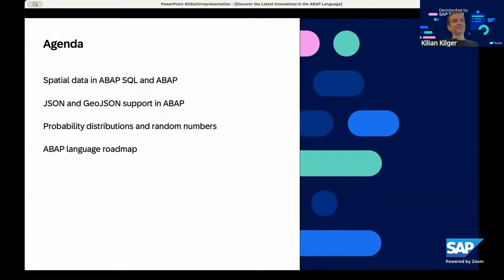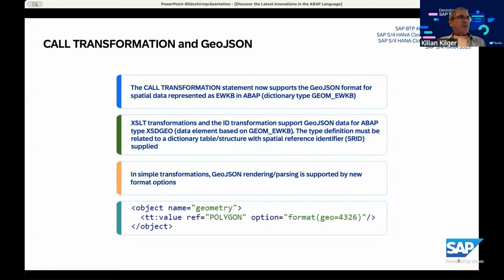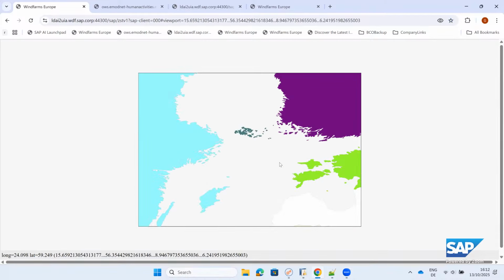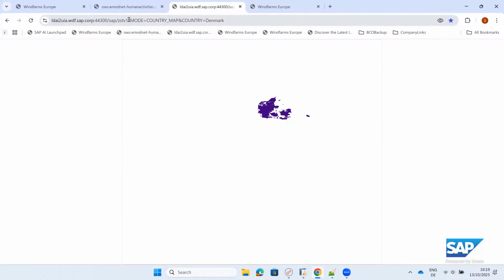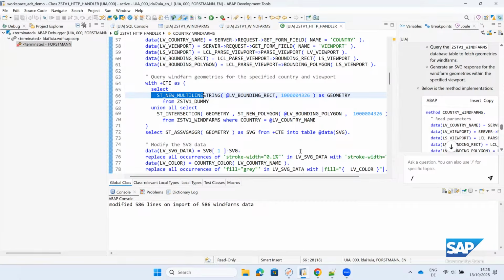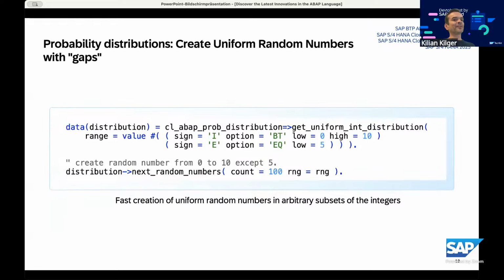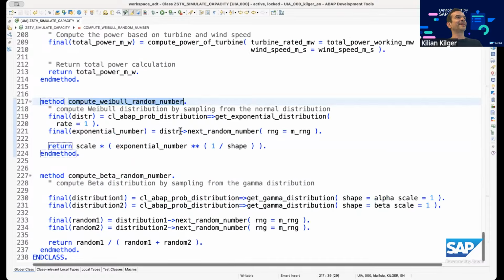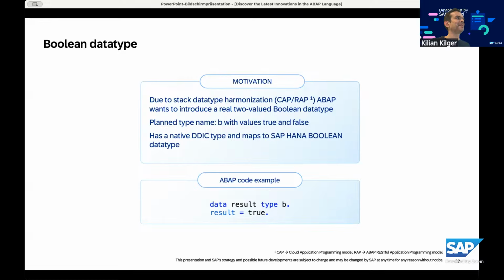🟢 Discover the latest innovations in the ABAP language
In this session, we 'll provide an overview of the latest features introduced to the ABAP language. Highlights include support for spatial data in ABAP SQL, enhanced JSON and Geo-JSON processing capabilities, Buffer Delegation in ABAP SQL, and new functionalities for probability distributions and advanced random number generation. We'll also share insights into the ABAP language roadmap.